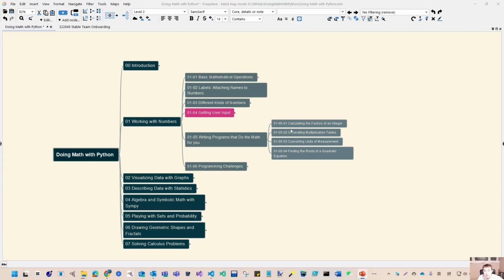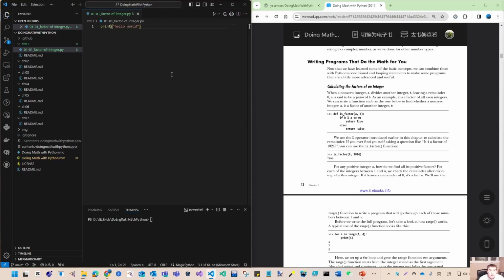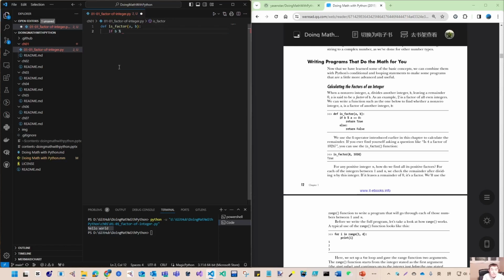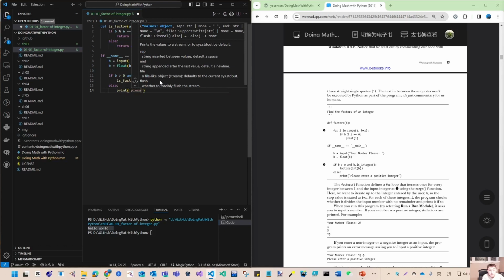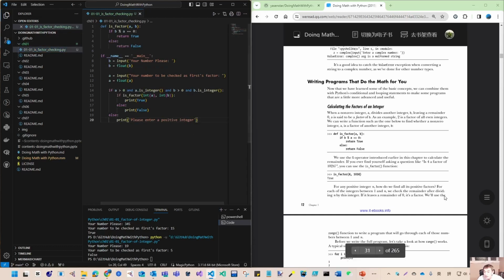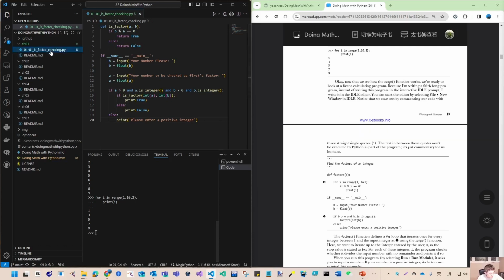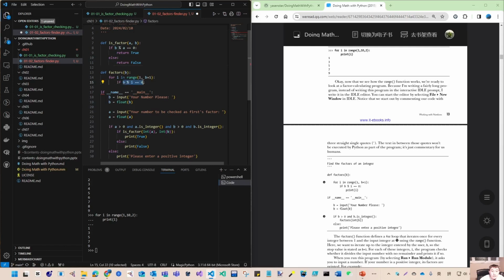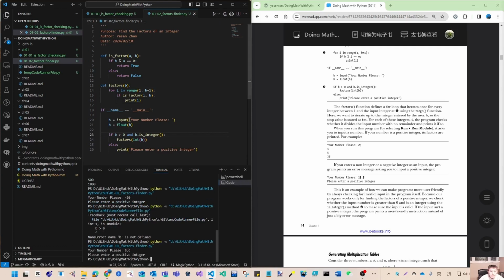Math with Python 005 - 1-5 (1) Factors of Integer 整数的因数